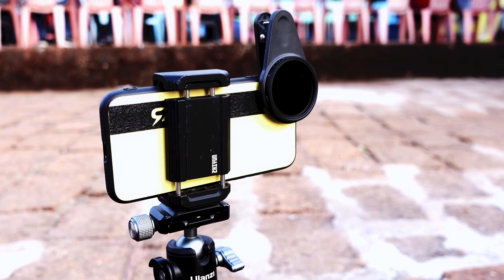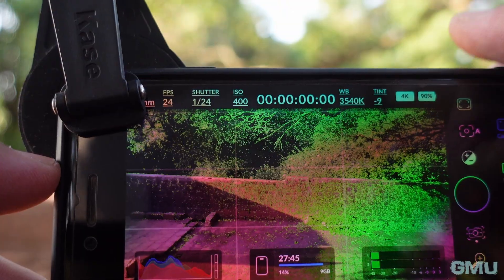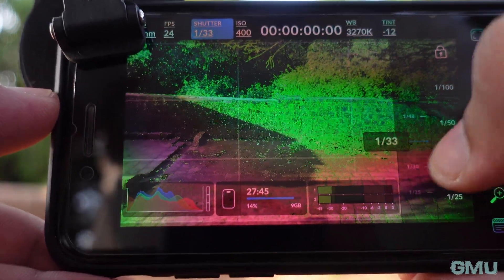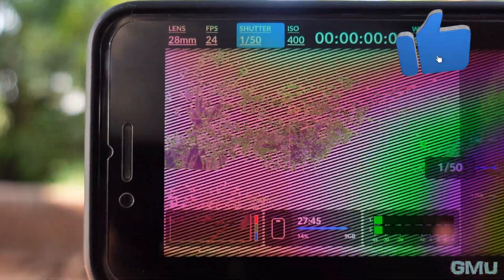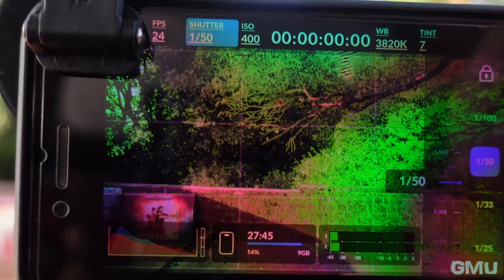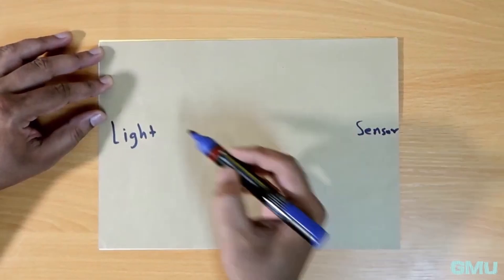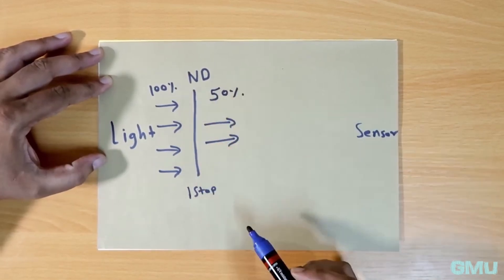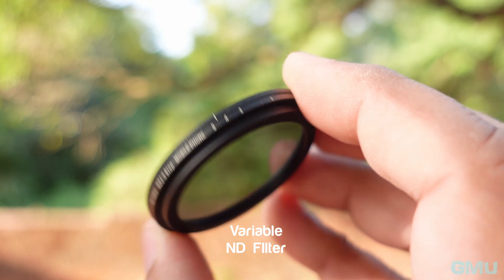The Must-Have Accessory for Smartphone Photographers: ND Filters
Hello Friends,
This is a short video on why ND filters are important for smartphone cameras. Hope you like this video.

Thanks,
Pritesh